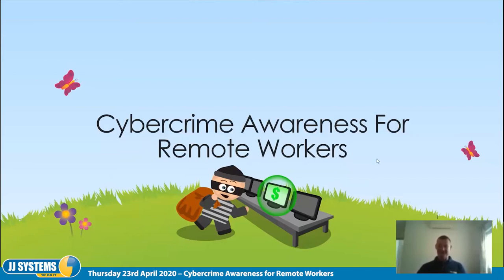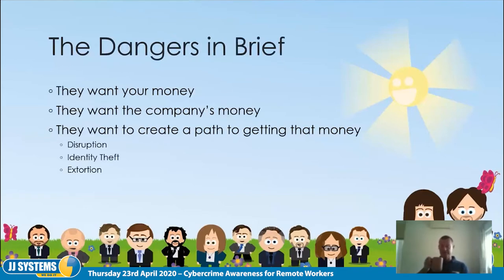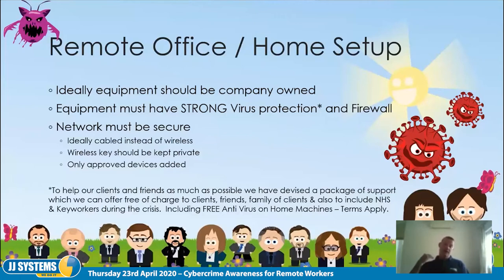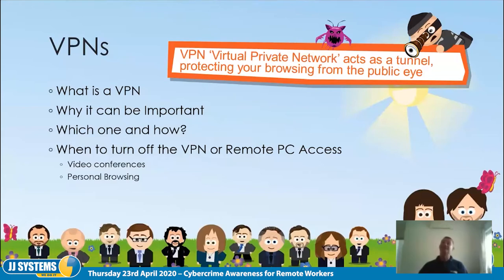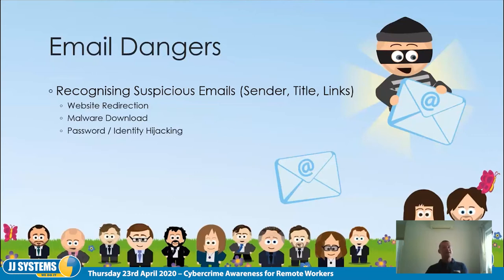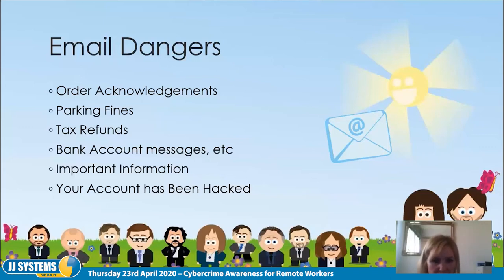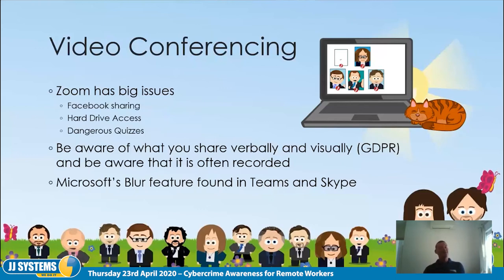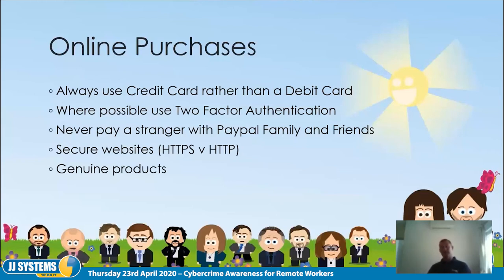Bite Size Training Session on Cybercrime Awareness for Remote Workers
This is a recorded WebEx session, giving attendees of our daily bite size training sessions information on Cybercrime Awareness, specifically tailored for remote workers.  The course contains comments and interaction from the attendees who attended the course.